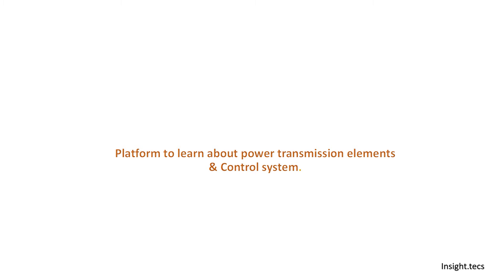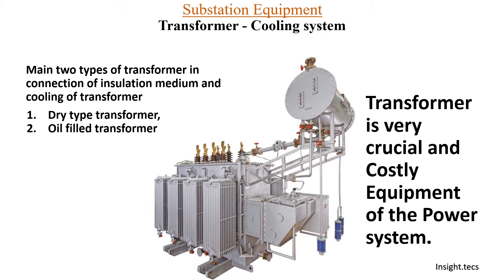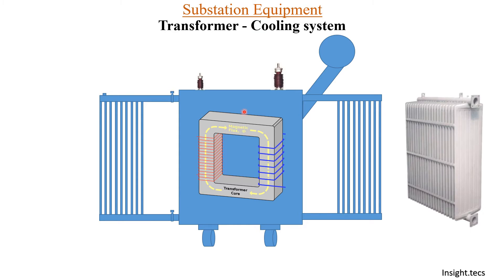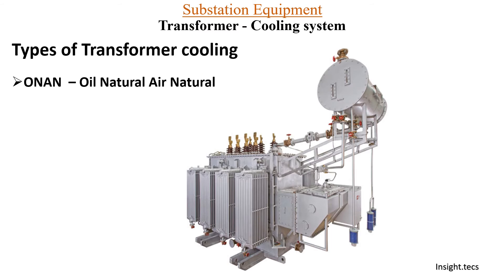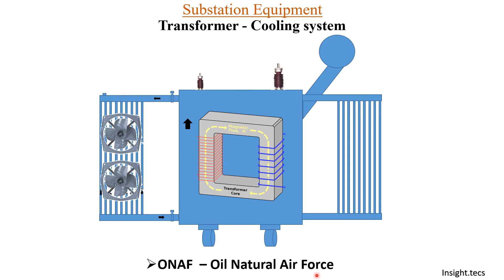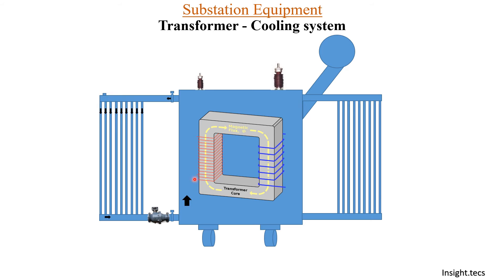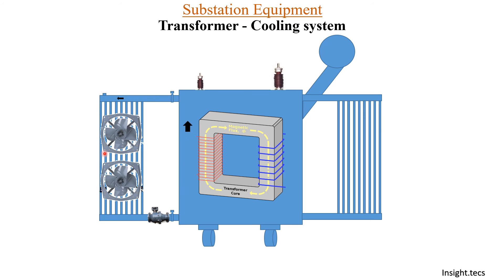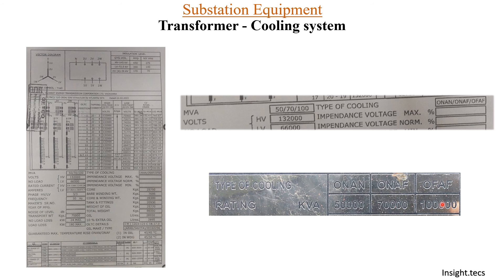Transformer Cooling system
Hello friends,

In today's video we will learn about cooling system of transformer. All rhe types of cooling system are explained in detail.

The cooling system of a transformer plays a critical role in maintaining the optimal operating temperature, ensuring efficient performance and longevity. There are primarily two types of cooling methods used in transformers:

Oil Cooling:

Oil as a Coolant: Many transformers use oil as a cooling medium. The oil circulates through the transformer, absorbing heat generated during operation.
Cooling Fins: Transformers equipped with oil cooling often have cooling fins attached to the tank. These fins increase the surface area for better heat dissipation.
Radiators: Larger transformers may have external radiators through which oil circulates, facilitating enhanced cooling through convective heat transfer.

Air Cooling:

Natural Convection: Smaller transformers or those with lower heat dissipation requirements may rely on natural convection for cooling. The surrounding air naturally cools the transformer as it rises due to temperature differences.
Forced Air: In larger transformers or those with higher heat loads, fans or blowers are employed to force air over the cooling surfaces, improving heat exchange and cooling efficiency.

Combination Cooling:

Hybrid Systems: Some transformers use a combination of oil and air cooling. This hybrid approach leverages the benefits of both methods to optimize cooling efficiency.
On-Load Tap Changers (OLTC): Transformers with OLTC may have additional cooling systems to manage the heat generated during tap changing operations.
Cooling Control:

Thermostatic Controls: Temperature sensors and thermostatic controls are often integrated into the transformer to monitor and regulate the oil or winding temperature.
Fans and Pumps Control: In forced air or oil cooling systems, fans and pumps may be controlled based on temperature conditions to ensure efficient cooling.
Cooling Equipment Location:

Internal vs. External Cooling Equipment: Some transformers have the cooling equipment integrated internally, while others may have external radiators, fans, or pumps.
The effectiveness of a transformer's cooling system is crucial for preventing overheating, which can lead to reduced efficiency, insulation degradation, and ultimately transformer failure. Regular monitoring and maintenance of the cooling system are essential to ensure reliable and continuous transformer operation.

let us know if you have any doubts in comment section below 👇

keep watching 👍